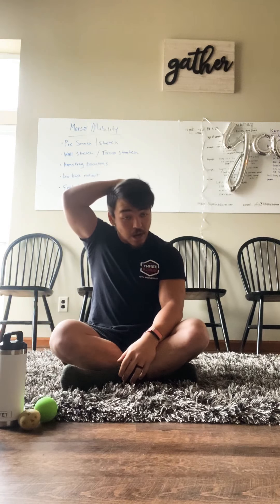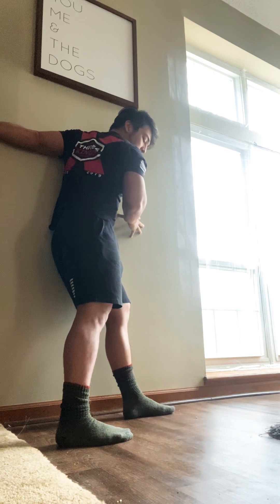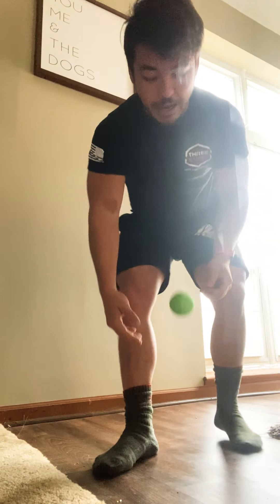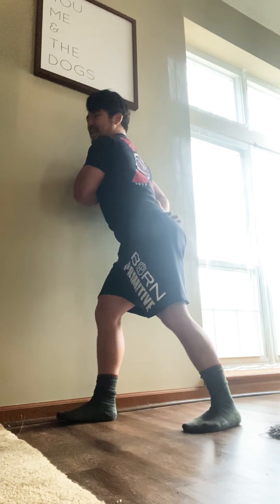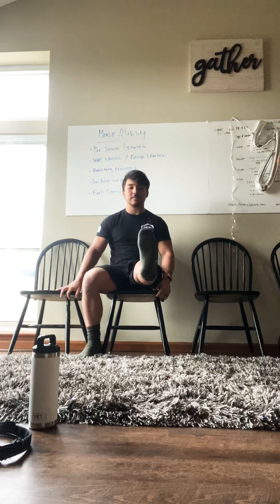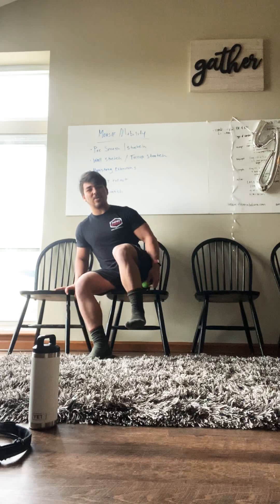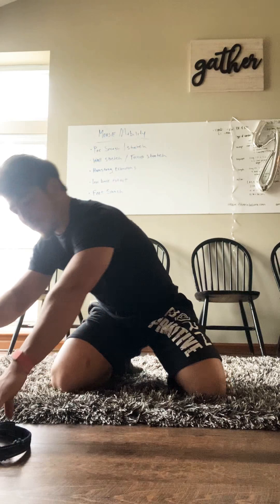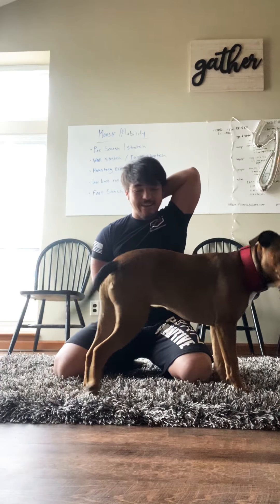“At Home Mobility” - 03/20/2020 Friday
Mobility with Coach Mouse
Get a lacrosse ball or potato, dog lease and a yeti bottle to jump in!